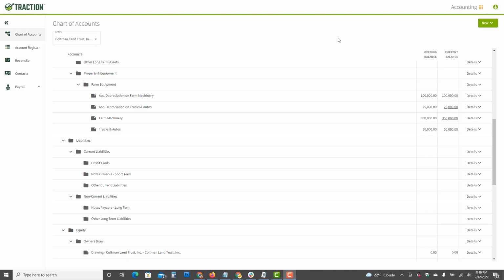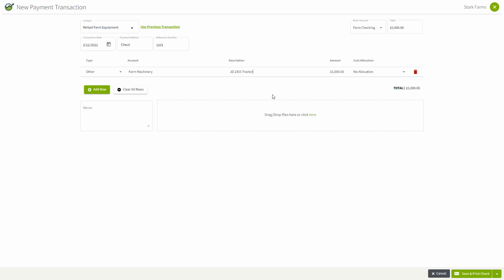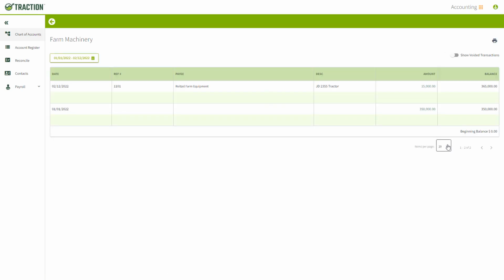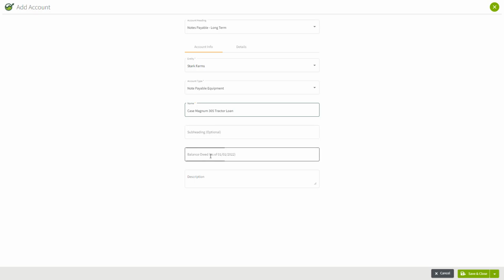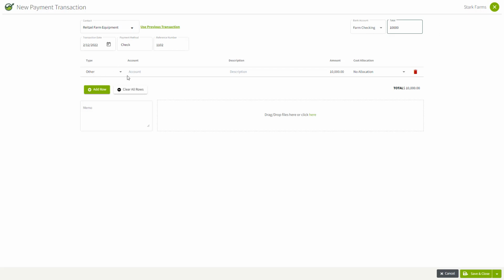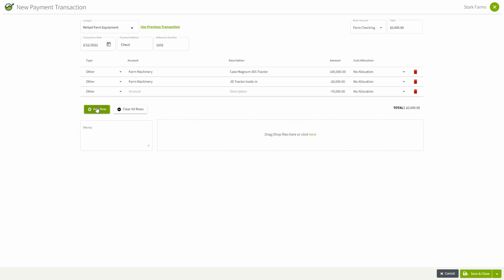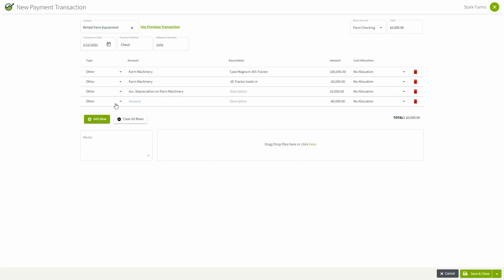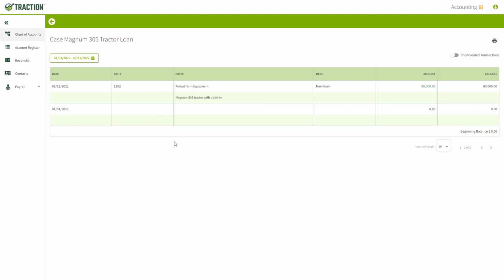How to Purchase Equipment | Traction Ag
This video shows two scenarios for purchasing equipment. The first scenario is a simple equipment purchase with check payment. The second scenario involves a new equipment purchase with down payment, equipment trade-in and loan.